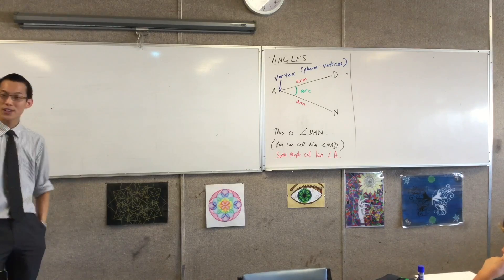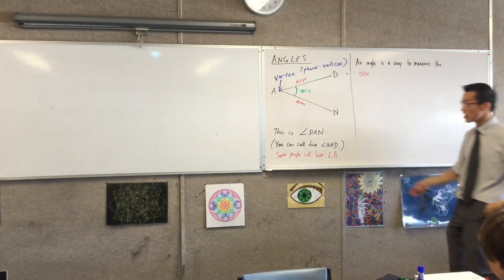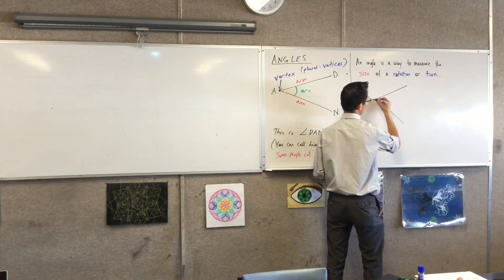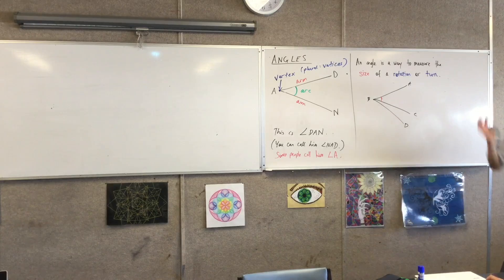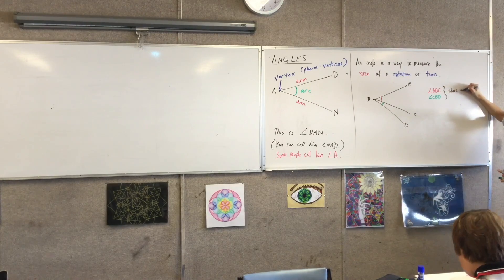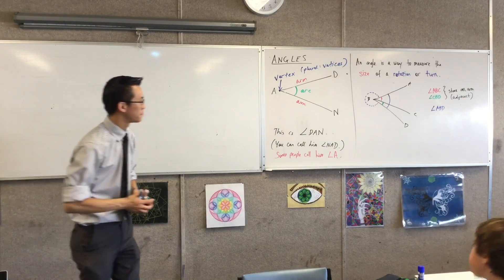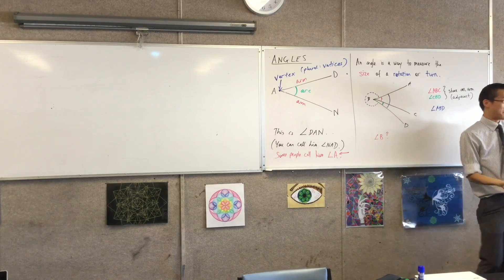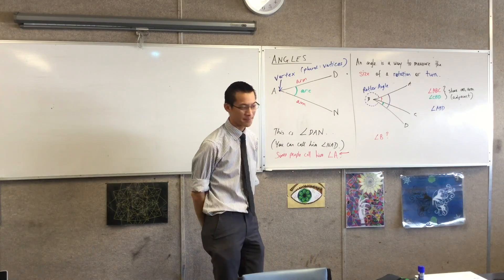Introduction to Angles (2 of 2: Definition & Basic Details)